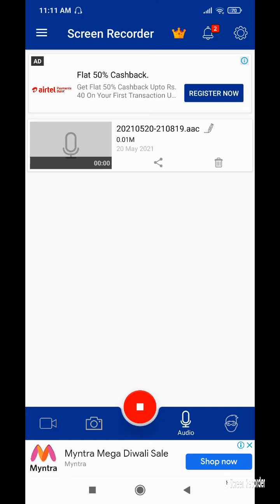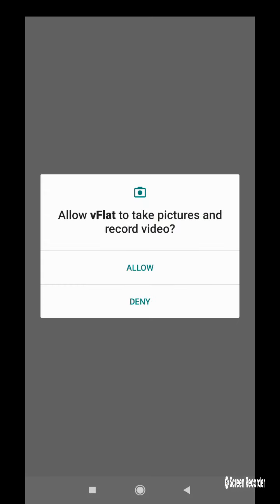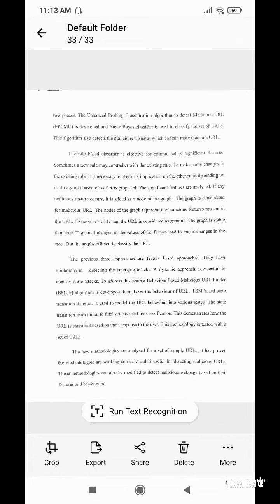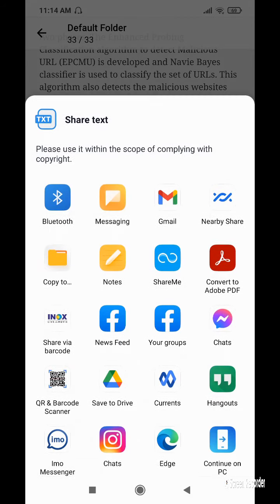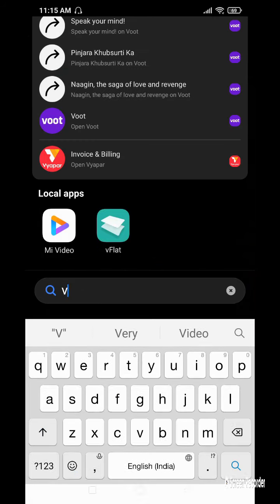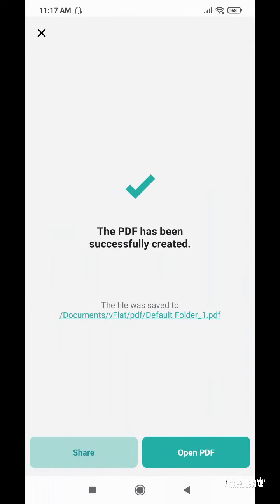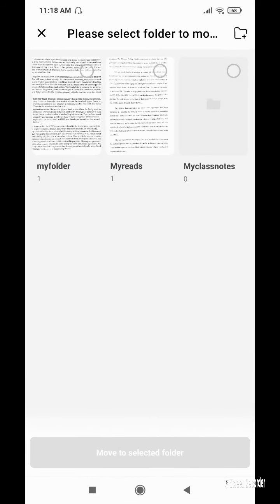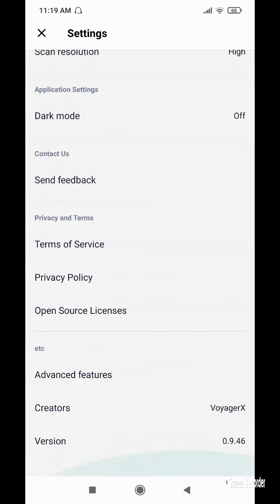Convert Images to Text in Seconds || Image-to-Text Conversion with Vflat! Secret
Looking for a faster and more efficient way to convert images to text? Vflat has got you covered! This powerful virtual scanner can help you digitize your documents in no time. In this video, we'll show you how to use Vflat to convert images to text with ease.

Do you struggle with converting images to text? Say goodbye to manual typing and hello to Vflat! This virtual scanner can help you extract text from images quickly and accurately. Watch this video to learn how to use Vflat for your document digitization needs.

Want to make your document workflows faster and more efficient? Vflat can help you do just that! This virtual scanner is the perfect tool for converting images to text, and in this video, we'll show you how to use it to streamline your workflows.

Whether you're a student, professional, or entrepreneur, Vflat is an essential tool for anyone who needs to convert images to text. In this video, we'll guide you through the process of using Vflat for your document digitization needs, so you can save time and increase your productivity.

Do you want to simplify the process of converting images to text? Vflat is the perfect solution! This virtual scanner is easy to use and can help you extract text from images in seconds. Watch this video to learn how to use Vflat for your document scanning needs.

Are you tired of manually typing out text from images? Let Vflat do the work for you! This powerful virtual scanner can help you extract text from images quickly and accurately. Follow along with our tutorial to learn how to use Vflat for your document digitization needs.

Want to take your document workflows to the next level? Vflat is the tool you need! This virtual scanner is perfect for converting images to text, and in this video, we'll show you how to use Vflat to make your workflows faster and more efficient.

Are you ready to simplify your document digitization process? Vflat can help you do just that! In this tutorial, we'll guide you through the process of using Vflat to convert images to text, so you can save time and focus on other important tasks.

In this video tutorial  I have explained the steps to convert the image to text  using mobile.  Using mobile we can convert  book in to text using mobile.